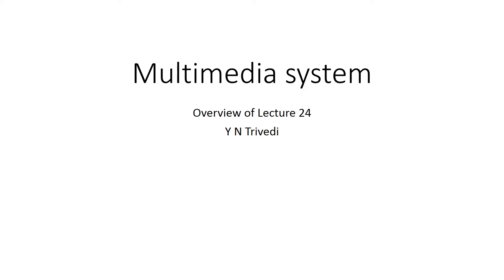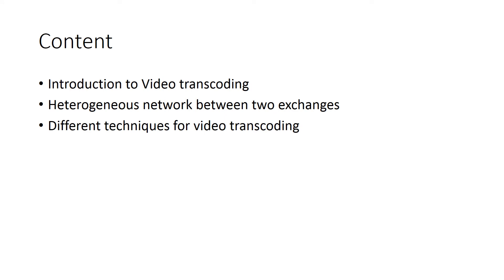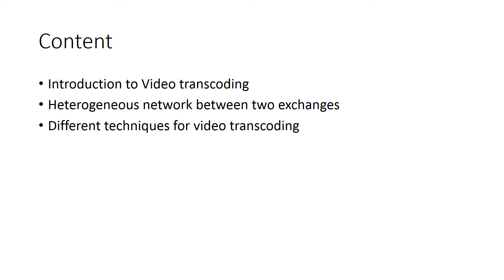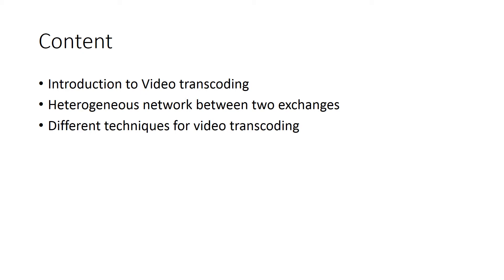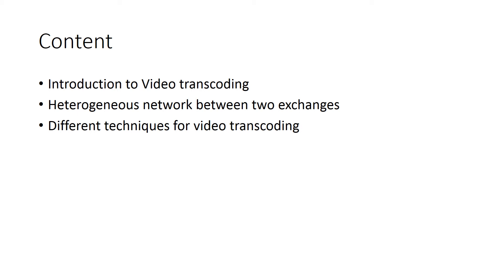BTech VII MMS L24